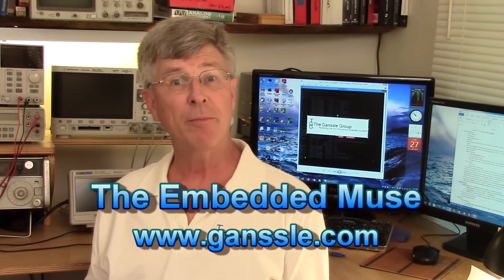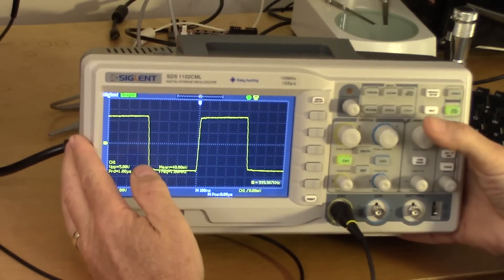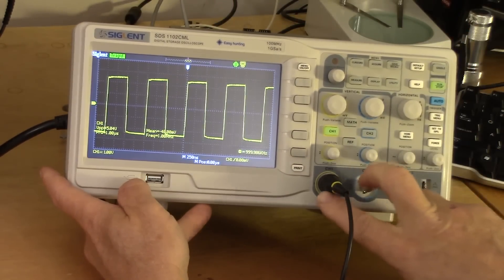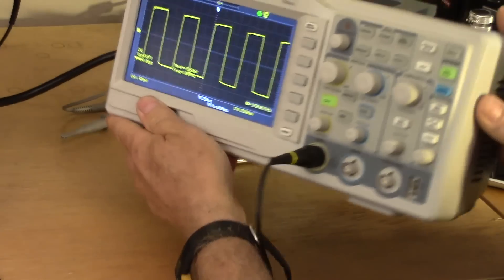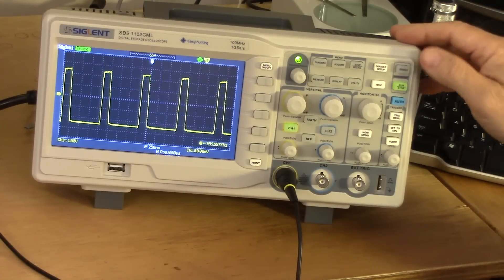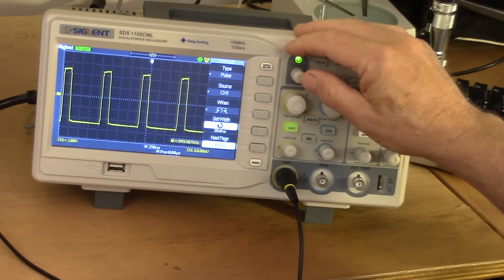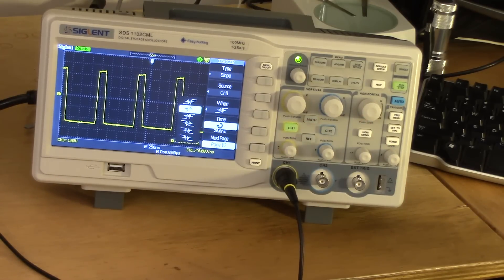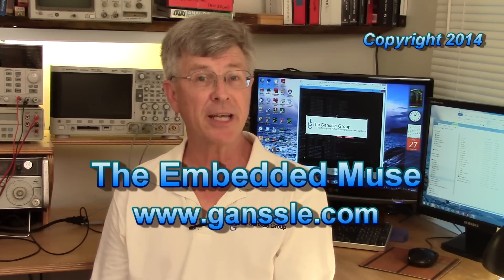Episode 4 - Part 1 of a review of the Siglent SDS1102CML oscilloscope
The Siglent SDS1102CML, a two channel 100 MHz oscilloscope, is an incredible bargain at $397. But how does it stack up? Here's part 1 of Jack's review.

For far lots more about embedded systems (including over 1000 articles),